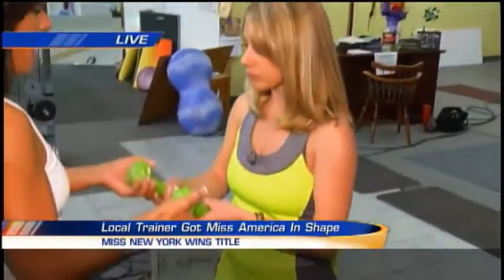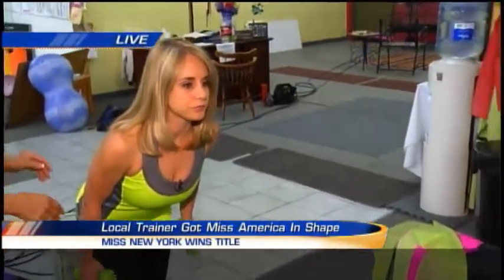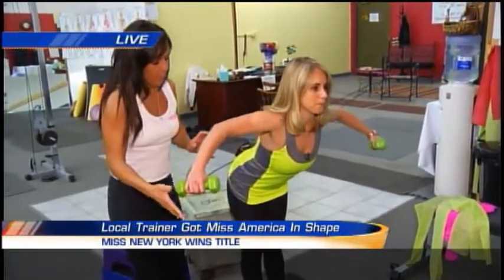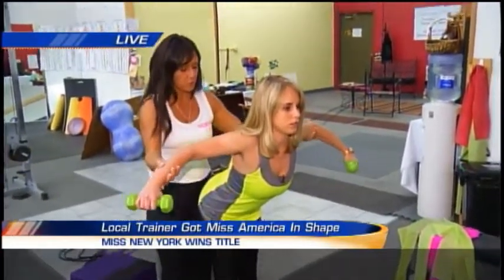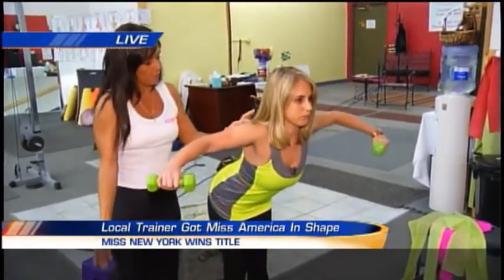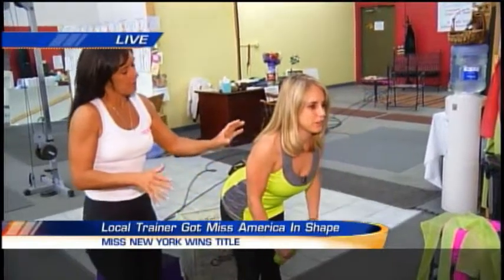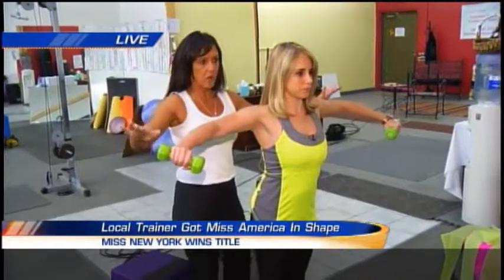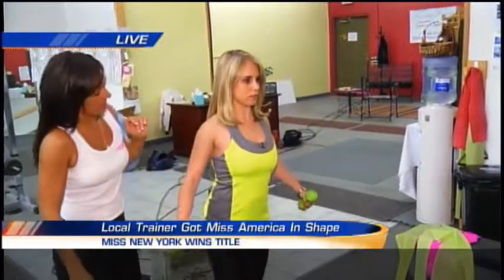Dora Scheidell gets workout tips from DeWitt personal trainer who helped Miss America lose 60 lbs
It took grueling workouts with Falcone at her personal fitness studio, Tia Falcone Fitness in Dewitt, and a strict diet for Nina Davuluri to shed 60 pounds before she was crowned Miss America over the weekend.